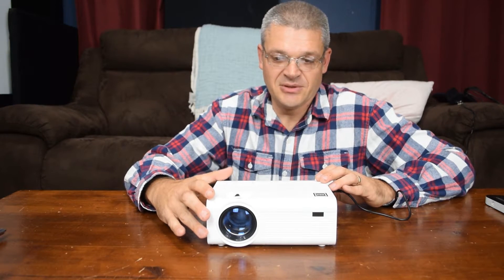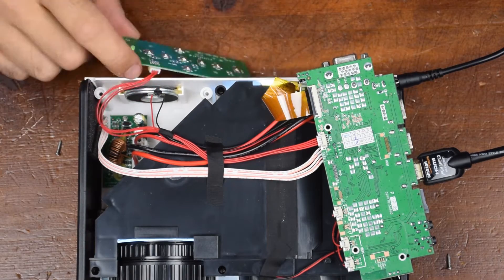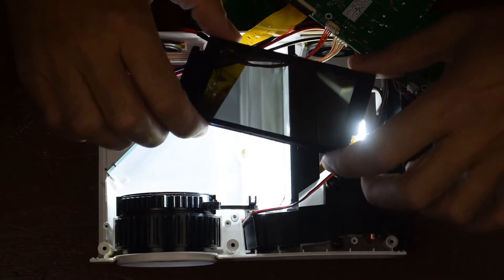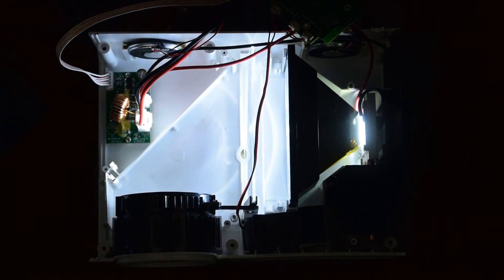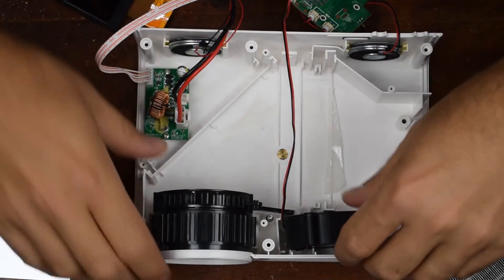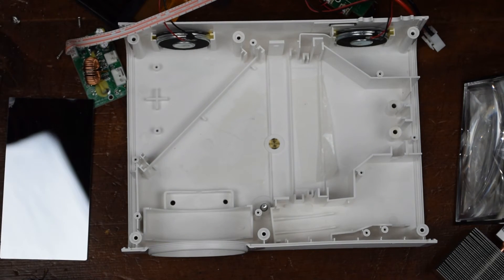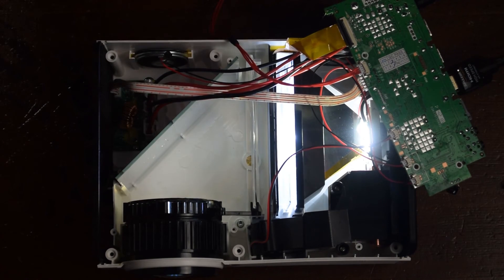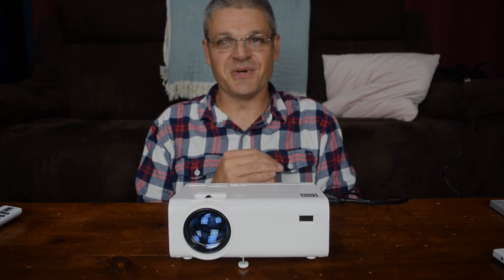Cheap Projector Teardown and Reassembly - What's Inside?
A disassembly and reassembly of a cheap RCA Projector.